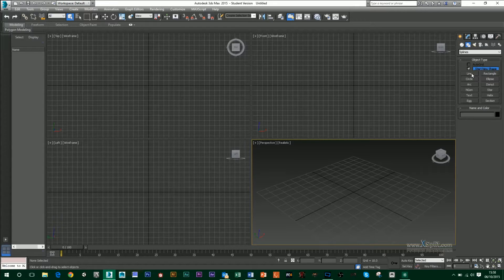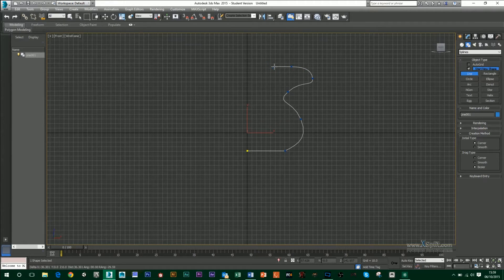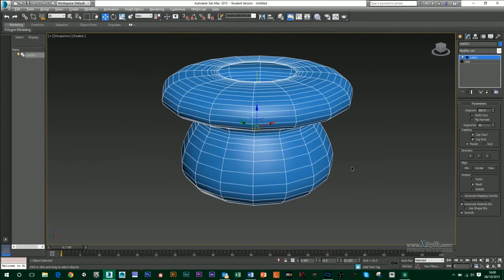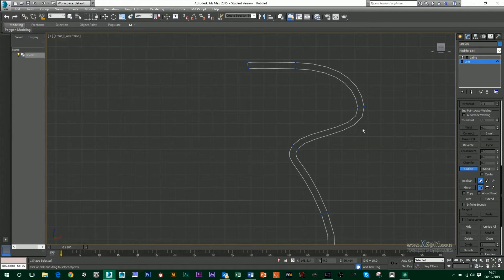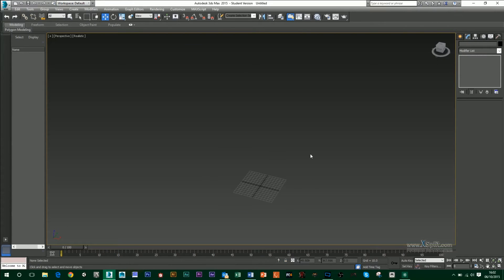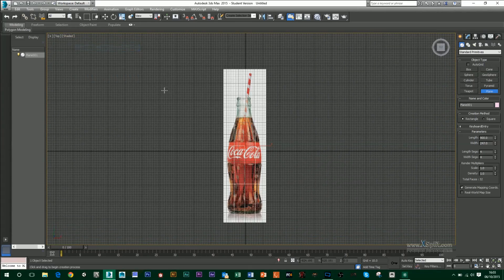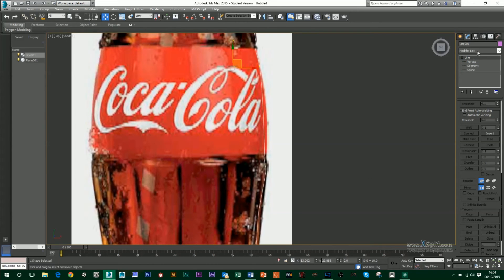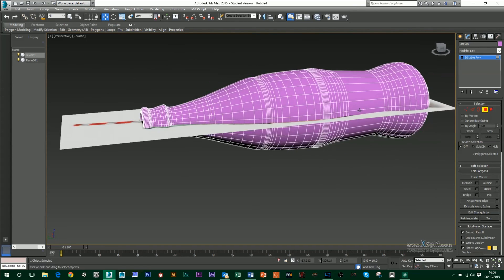3DS Max - Lathe Tool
How to create objects using the Lathe Tool